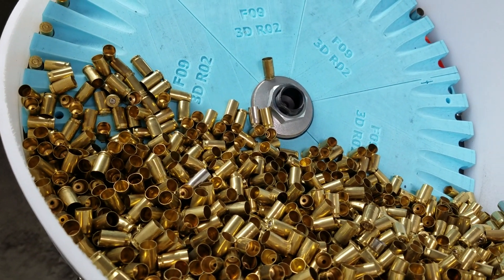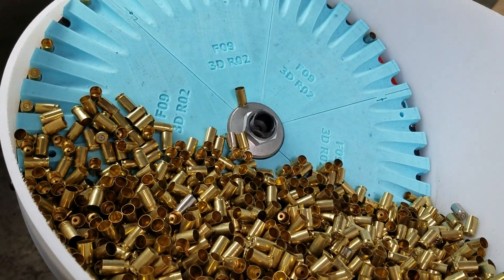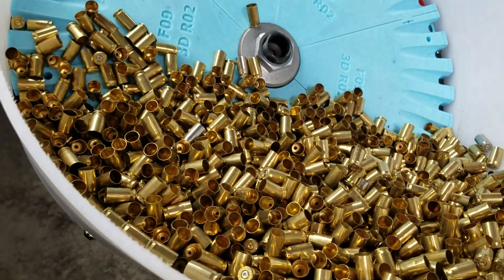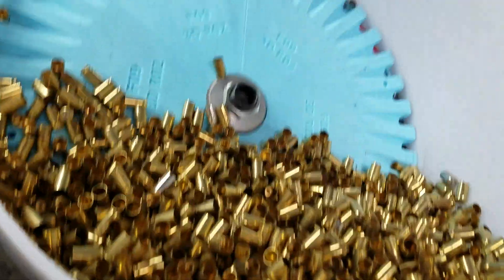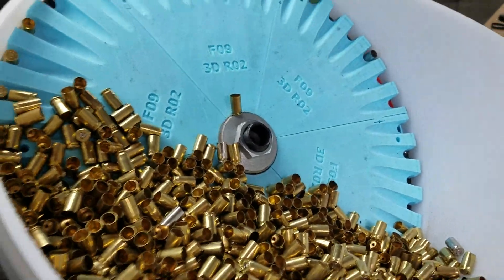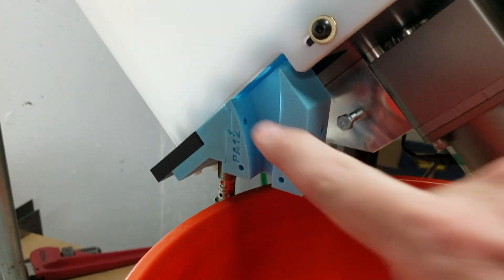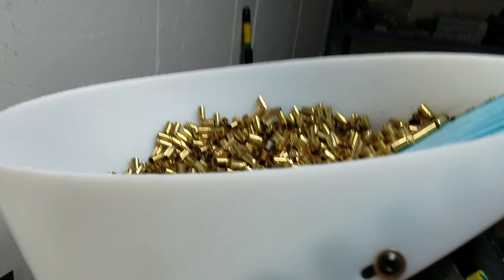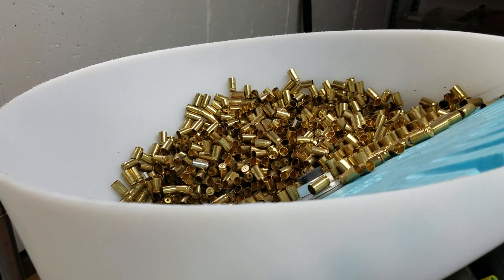FFB Pistol Collator Prototype - .380/9mm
Demonstration of the ready to be released pistol collator.  Will collate .380 Auto and 9mm.

A jam occurs at the drop point due to a slow drop, and our anti-jamming technology kicks in to clear it.